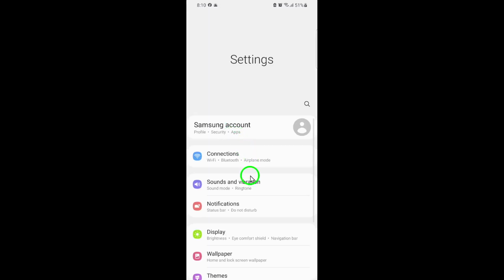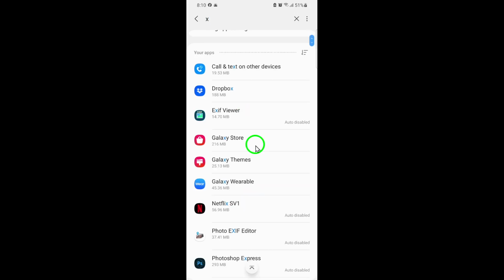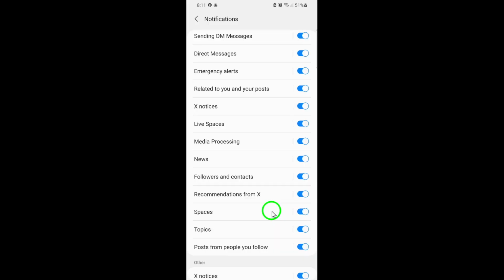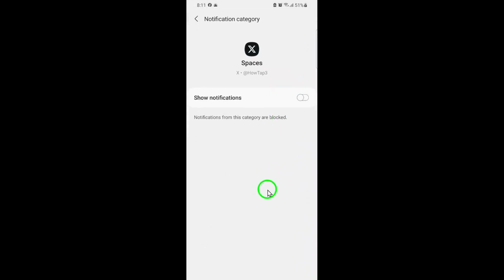How To Disable Recommendations From X Notifications On X App (Updated)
Learn how to disable recommendations from notifications on the X app with this quick and updated tutorial. Follow these simple steps to stop receiving unwanted updates and enjoy a cleaner notification experience.

1. Go To Your Phone Settings

2. Tap On Apps

3. Tap On X App

4. Tap On Notifications

5. Tap On Notification Categories

6. Toggle off Spaces-

Chapters:
00:00 Intro
00:12 Soultion
01:05 Outro